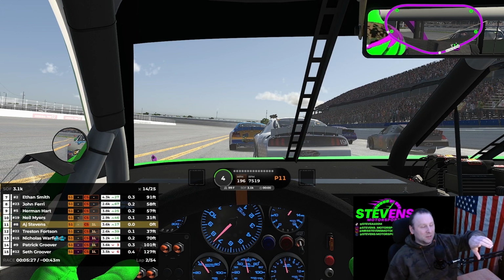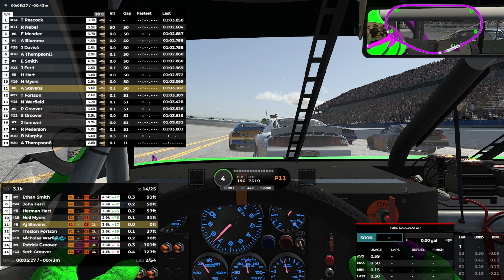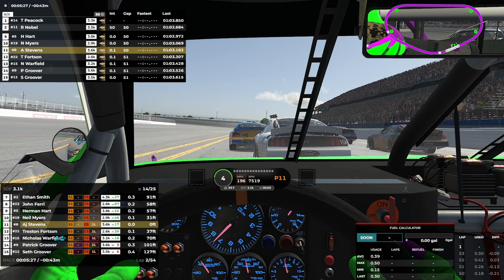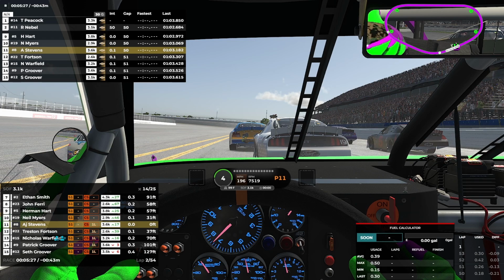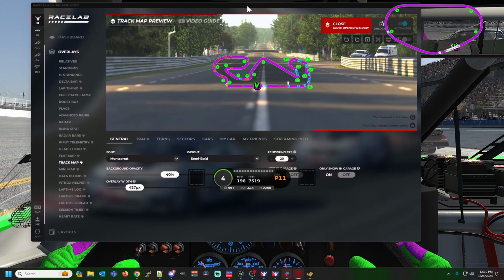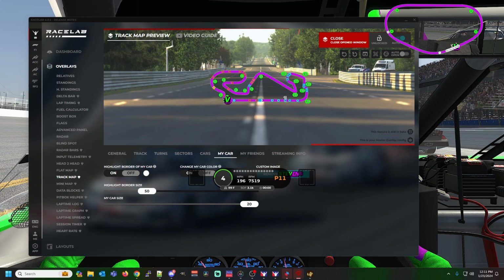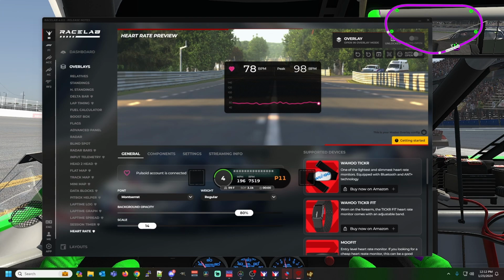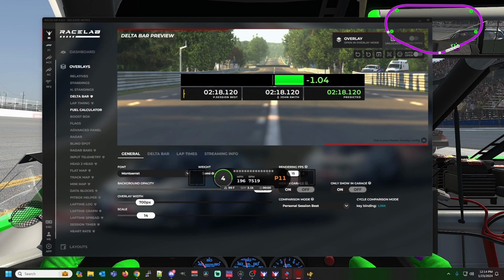How To: Racelabs - Part 2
An update to part 1 of my race labs video from a year ago which you can check out here: